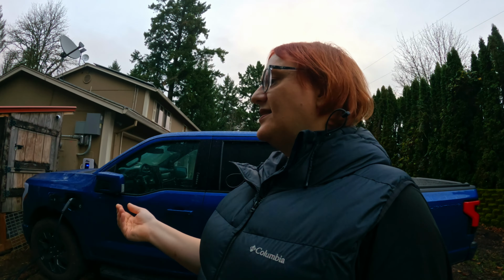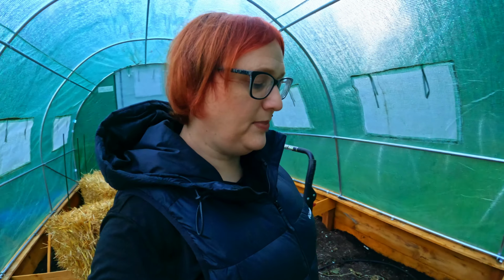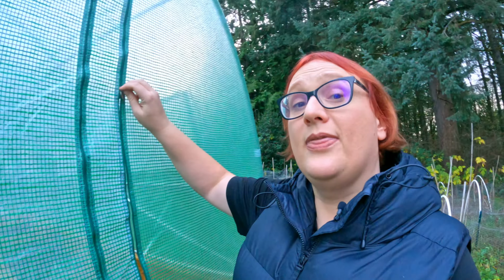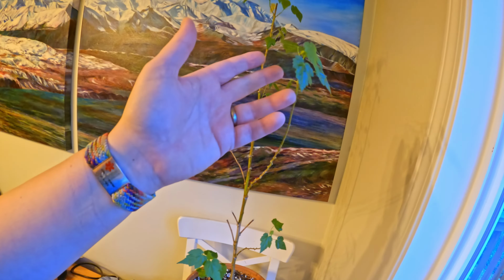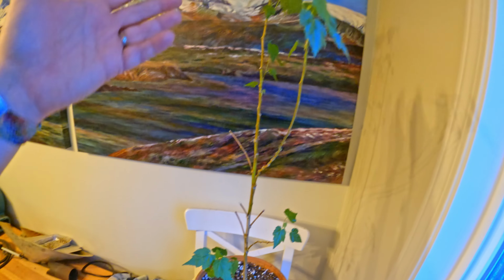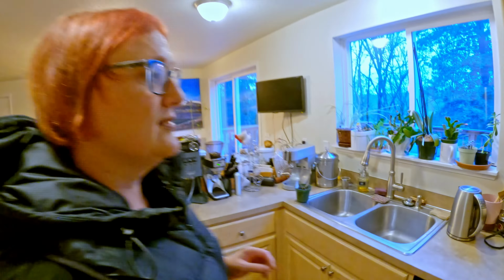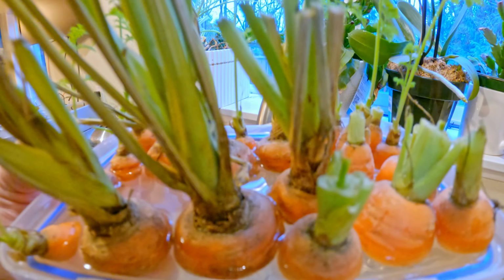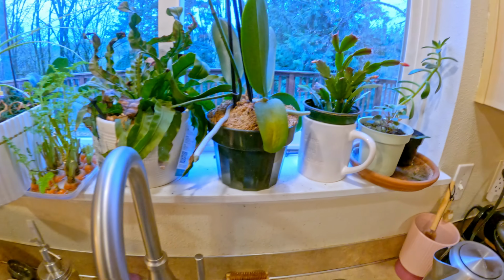Transport Evolved Chicken and Garden Update: Growing Carrot Tops For Seed!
It's finally stopped with the heavy rain, and Nikki is getting behind in the garden. But at least she's growing carrot tops for seed!

Presenters: Nikki Gordon-Bloomfield
Editor, Colorist: Michael Horton
Art and Animation: Erin Carlie
Producer: Nikki Gordon-Bloomfield